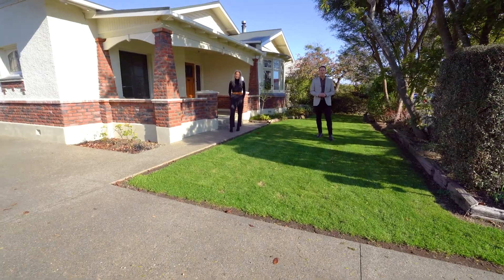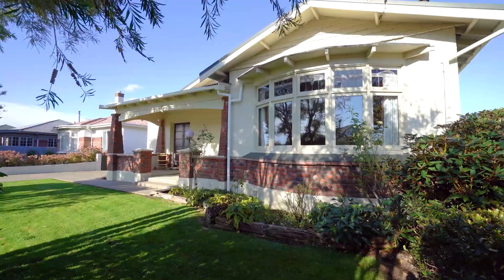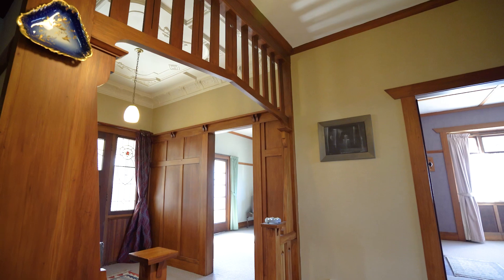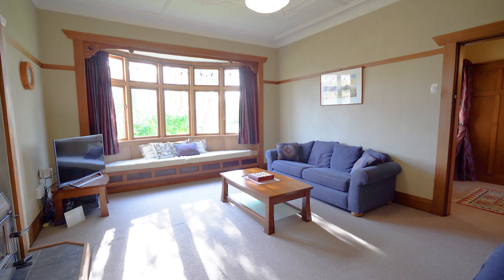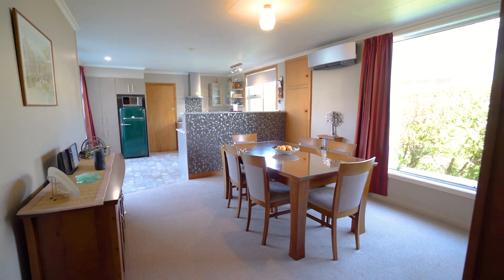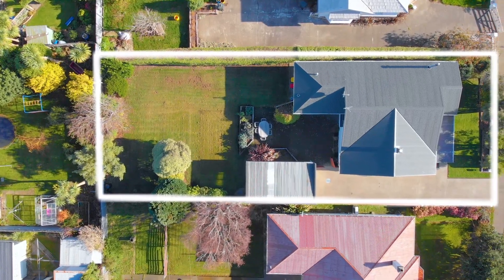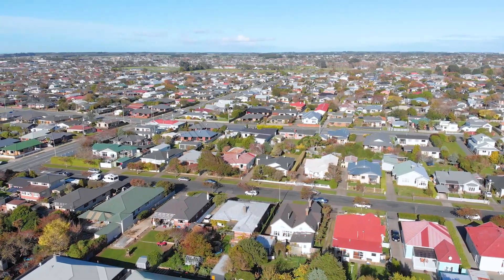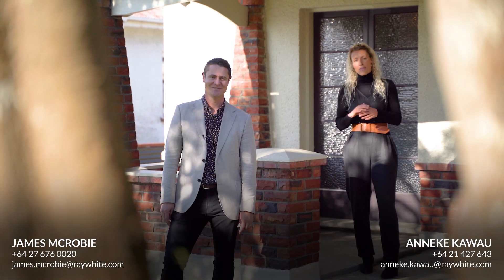25 Mitchell Street, Richmond